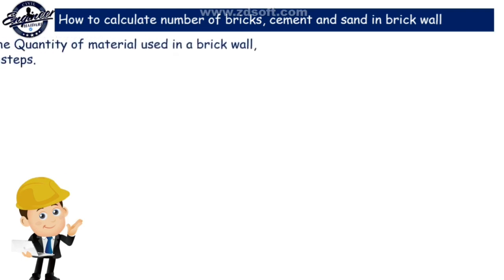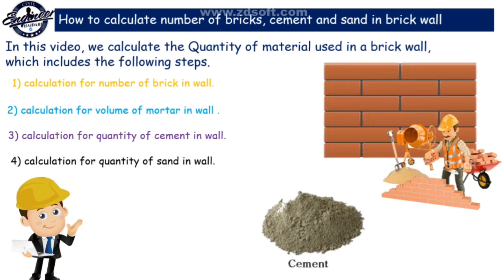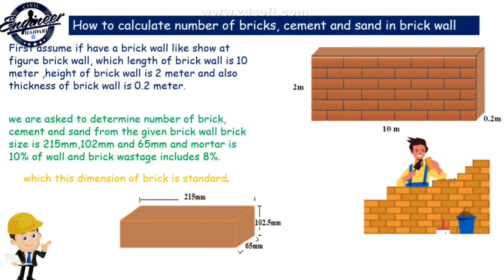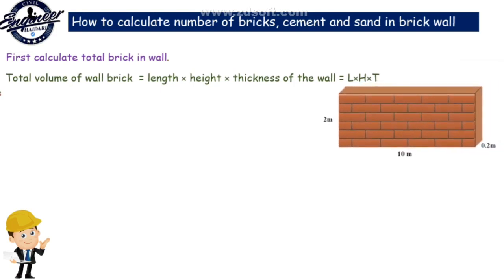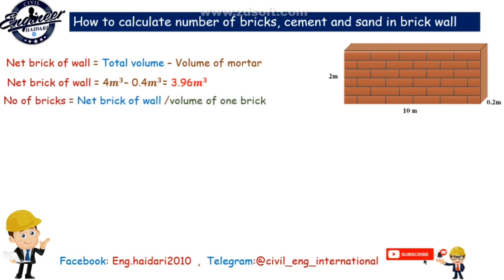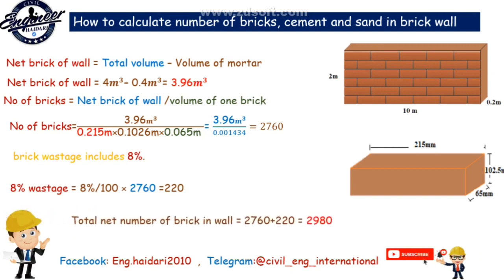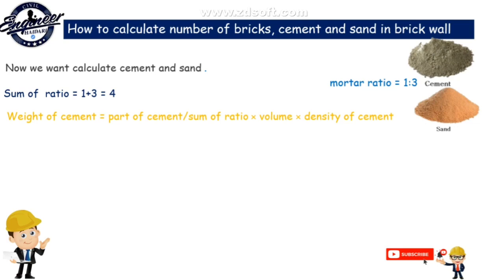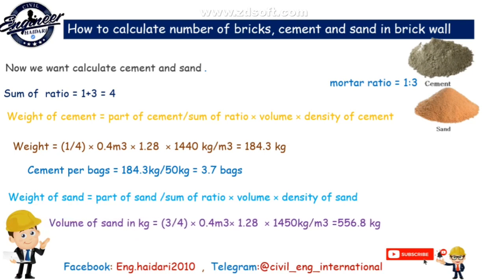How to find number of bricks and calculate quantity of cement and sand in brick wall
In this video, I have explained the procedure to How to find number of bricks and calculate quantity of cement and sand in brick wall.
The images and videos used are taken from internet search and various websites. If you have any complaint about something or find your content is being used incorrectly.